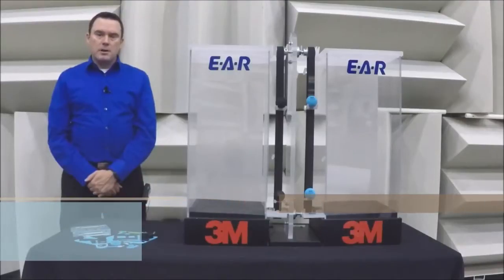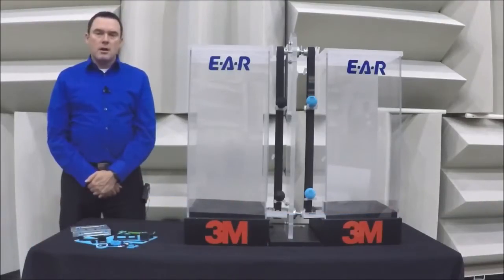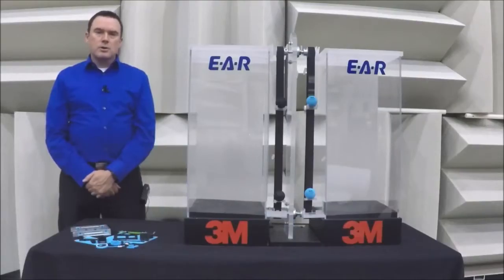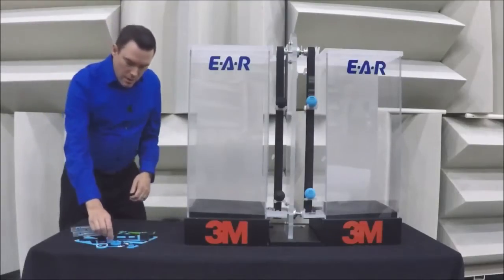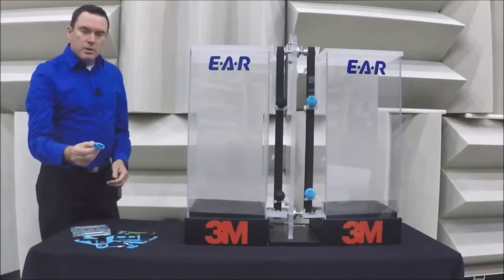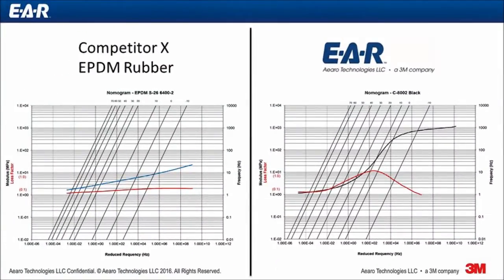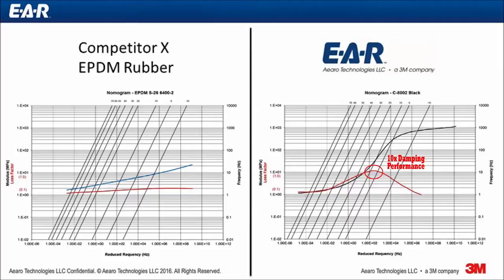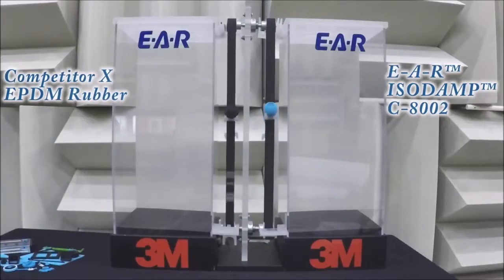Aearo Technologies LLC ISODAMP™ Materials versus EPDM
Video demonstrates E-A-R ISODAMP material damping properties versus EPDM material.